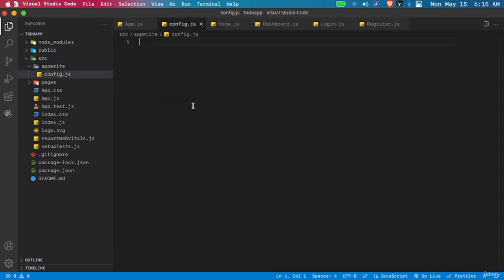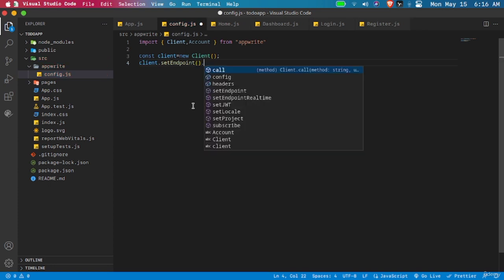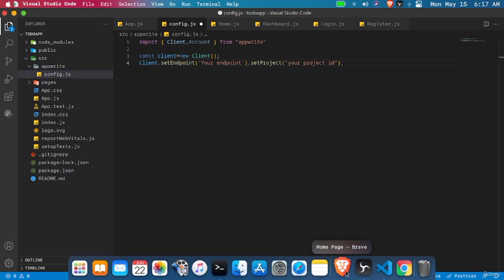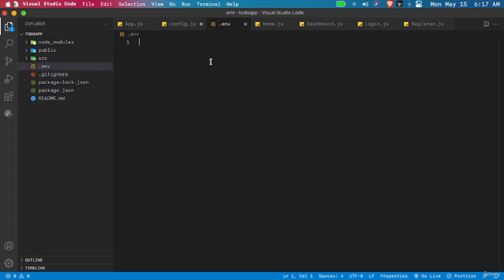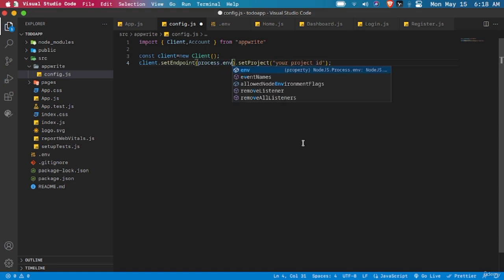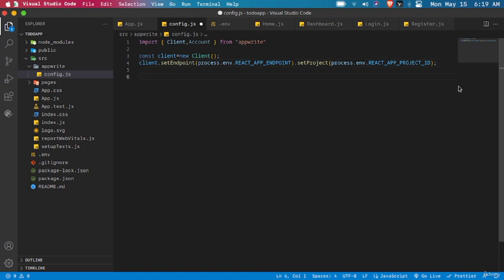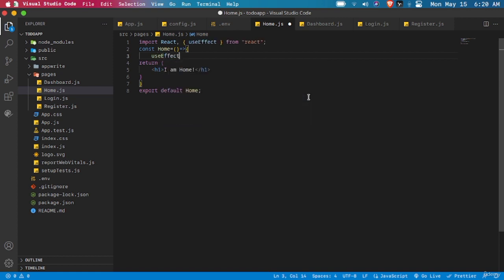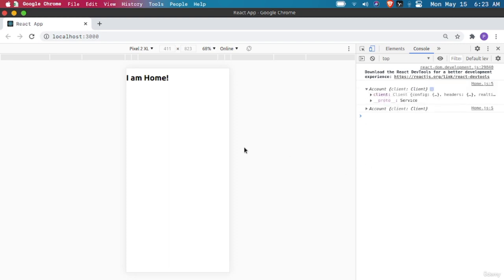Todoapp cofigure appwrite (part 3)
In this Appwrite configuration video tutorial, we guide you through the process of setting up Appwrite, an open-source backend server, for your TodoApp built with ReactJS. We start by creating an Appwrite account and exploring the dashboard interface. Next, we walk you through creating a new project and configuring project settings, including authentication and storage options. We focus on configuring authentication providers and setting up storage buckets with access rules. Additionally, we cover the setup of API keys and endpoints for secure communication between your ReactJS application and the Appwrite backend. By the end of the video, you'll have a fully configured Appwrite backend, ready to handle authentication, storage, and other services for your TodoApp, enabling you to start building the core functionality of your application with confidence.